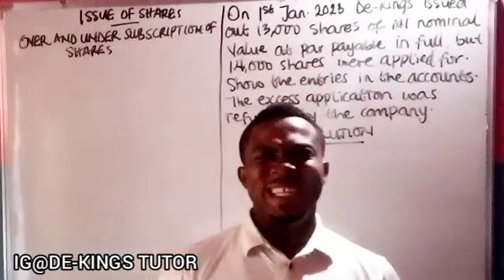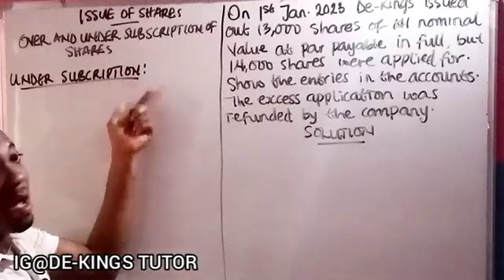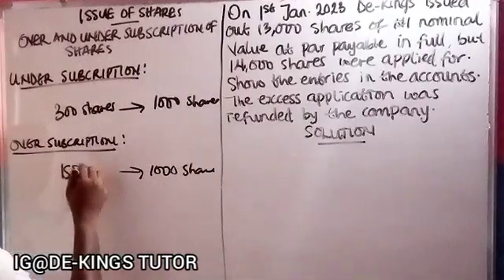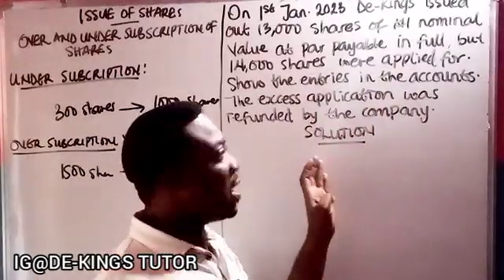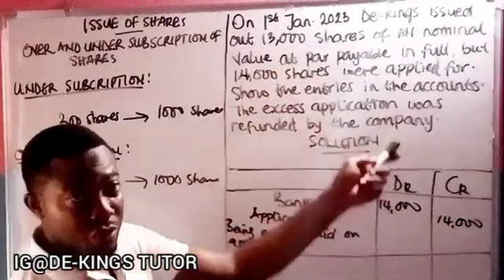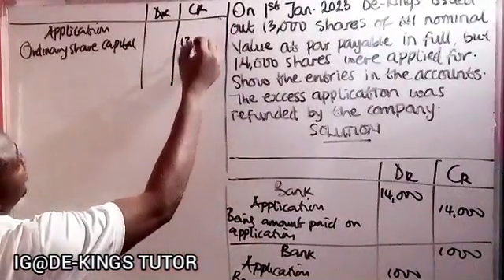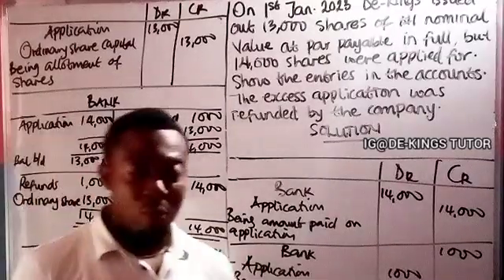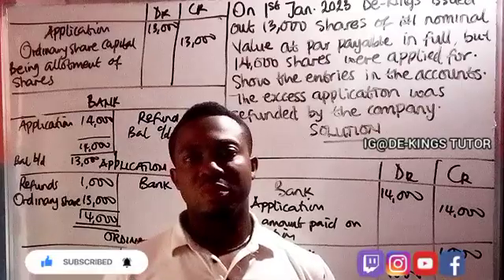ISSUE OF SHARES 2 (OVER AND UNDER SUBSCRIPTION OF SHARES)